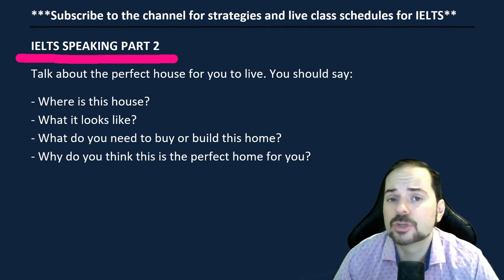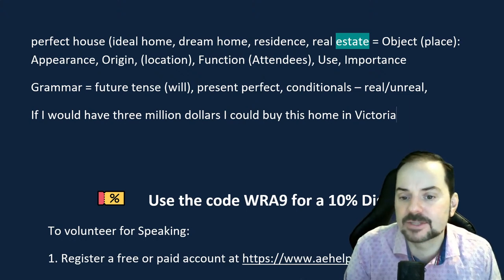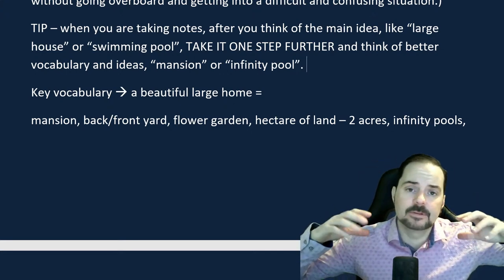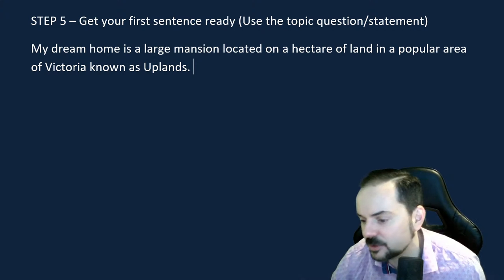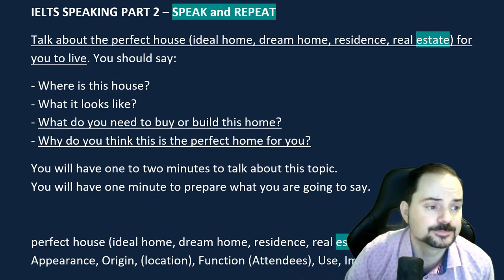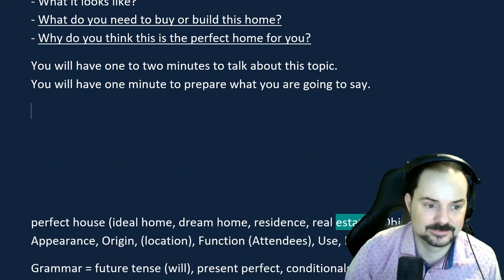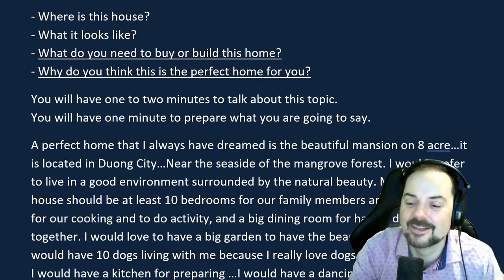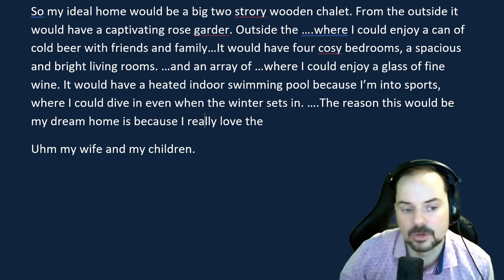IELTS Live Class - Speaking Part 2 the Perfect House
Talk about the perfect house for you to live in. You should say:
- Where is this house?
- What do you need to buy or build this home?
- Why do you think this is the perfect home for you?

Get all of our IELTS speaking videos This video is an IELTS speaking section interview questions, answers, and strategies. This playlist teaches important strategies for IELTS speaking interviews. This video is a part of a series that instructs the steps necessary to achieve a high score, between 7 to 9, on the IELTS question. This series will teach you the skills that will help you to be successful, and confident, and reach success on these questions during the speaking interview. Follow the instructions carefully and make sure to practice. It is essential to practice a lot to give full-sentence answers which reflect the grammar structure of the questions. Strategies will help with fluent language, natural language, and complex language. Enjoy. Follow us now on Twitter @aehelp